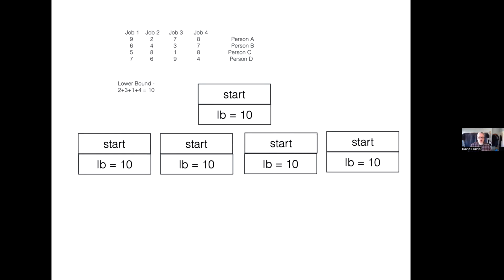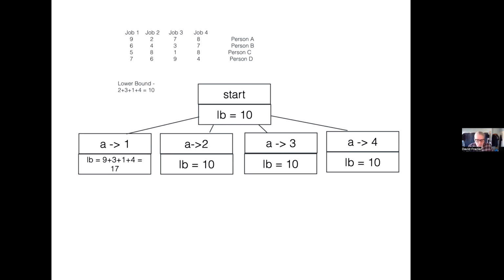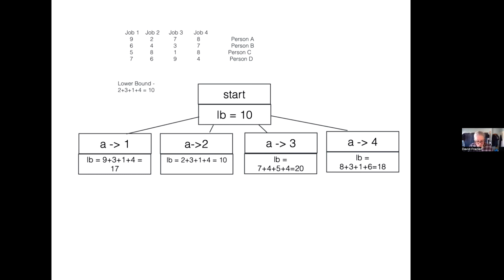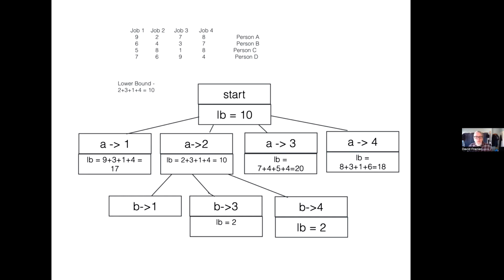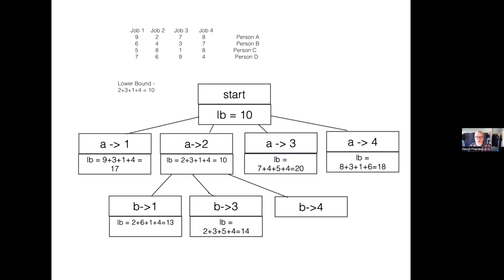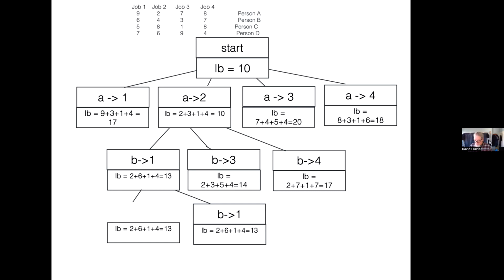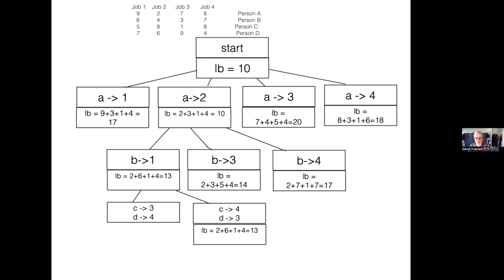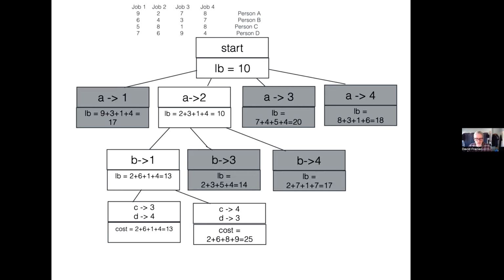12.2 Branch and Bound